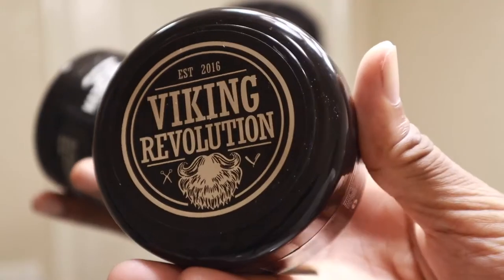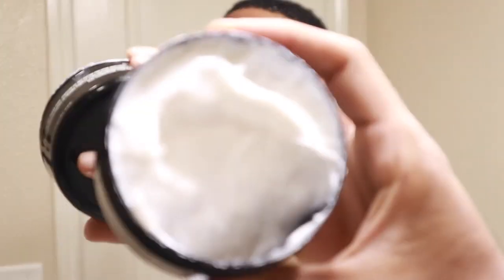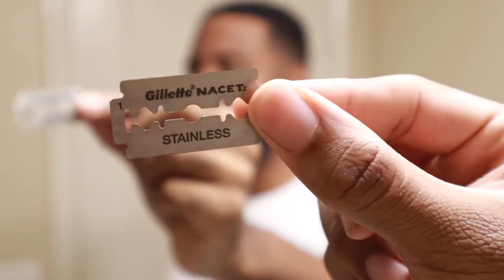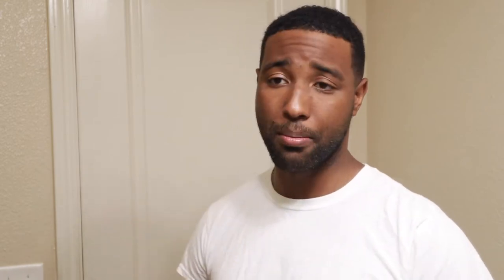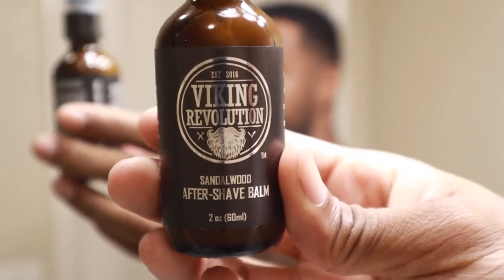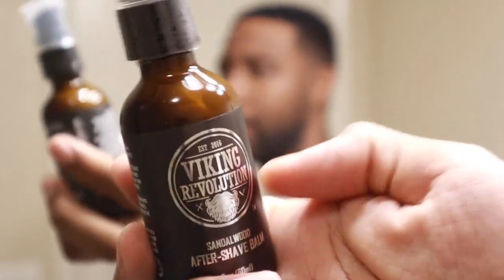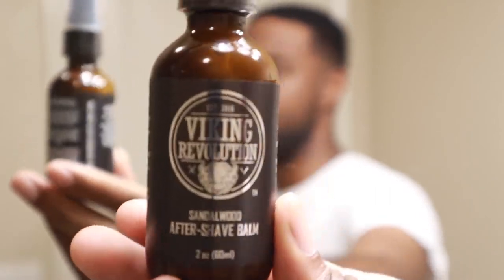Viking Revolution Shaving Cream & After Shave Review | W/ Bevel Razor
Today I shaved with the Viking Revolution Shaving Cream & After Shave Review W/ the Bevel Razor and Gillette razor blades. I was very impressed as usual with the Gillette Blades and the bevel razor. The viking shaving cream and after shave added to my collection as well.